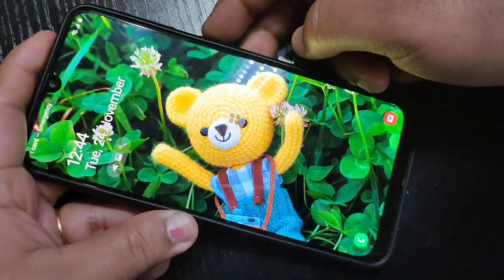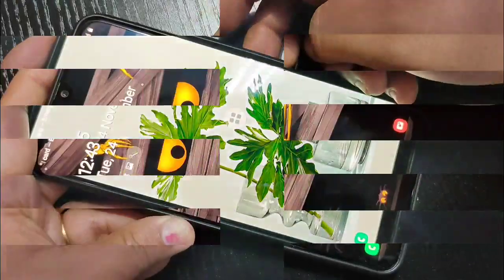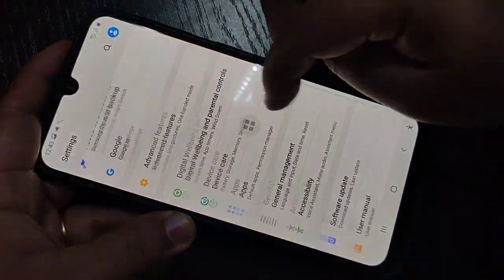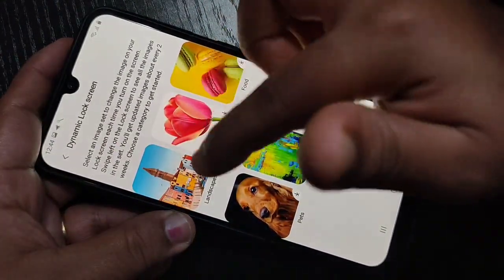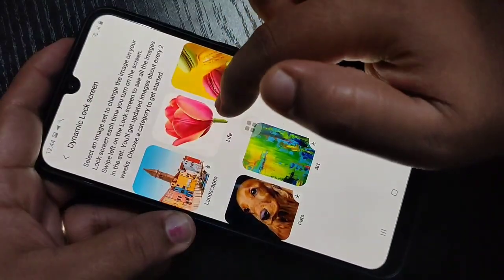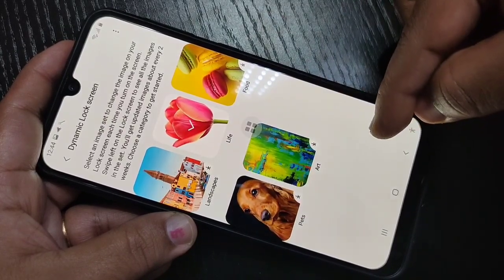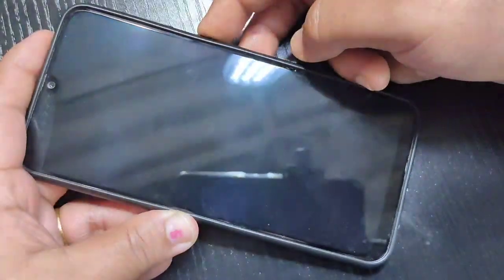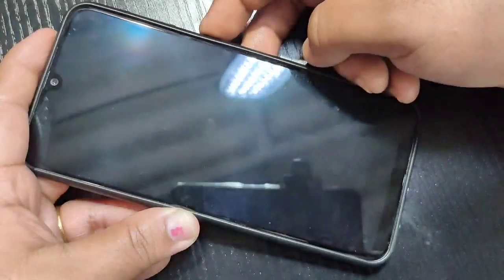Samsung Galaxy M31 Prime Edition | Change Lock Screen Wallpaper Automatically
Hi friends this video shows you that " How to change lock screen wallpaper in Samsung galaxy m31 prime edition "